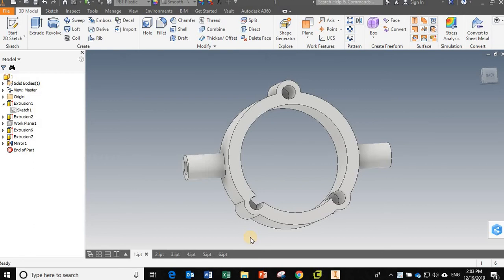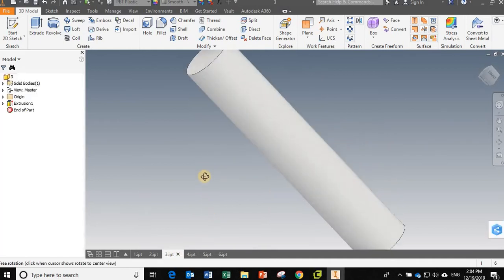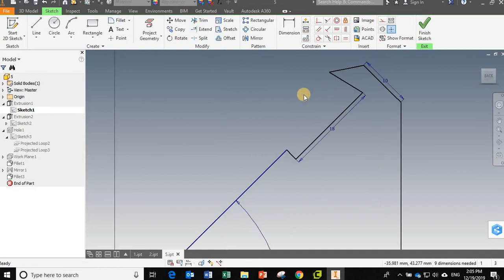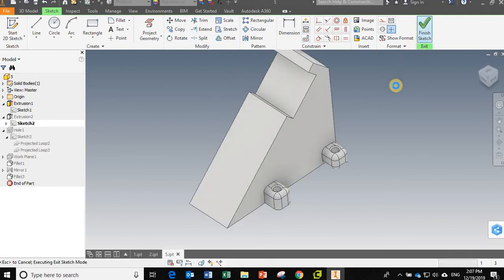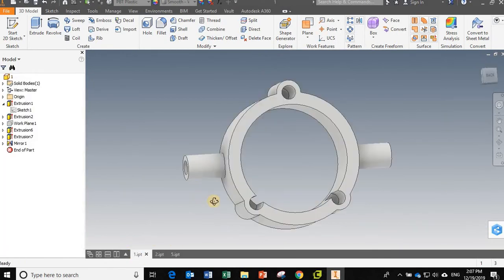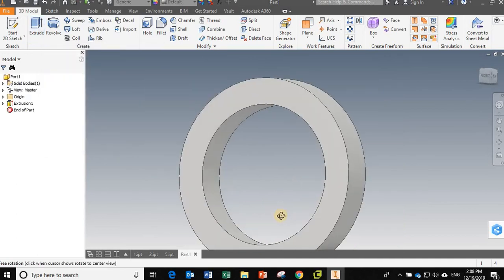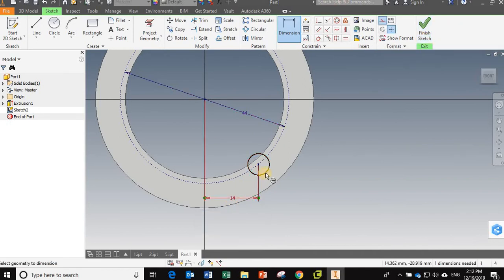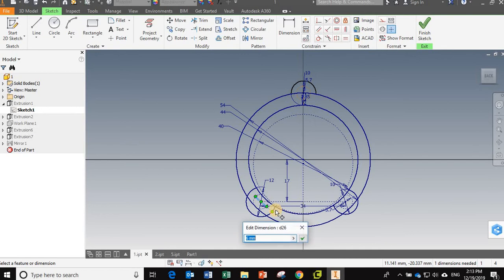zagros and elaf feedback for inventor part modeling of project 2